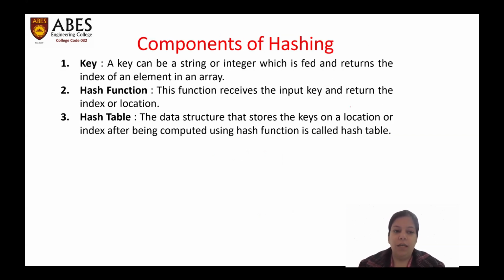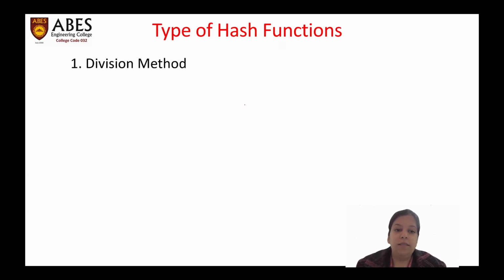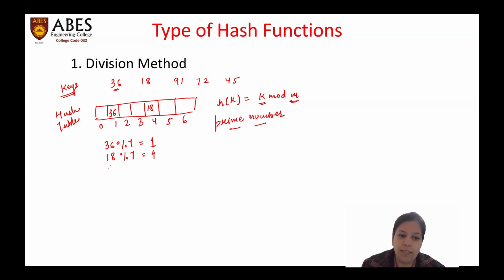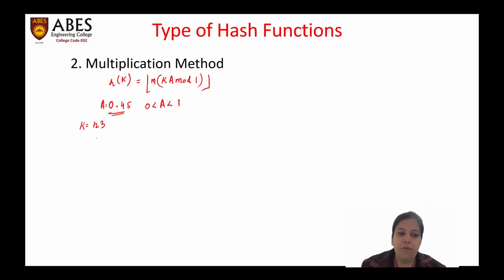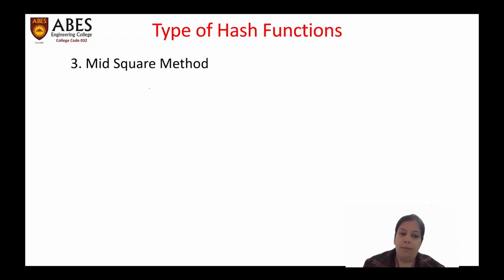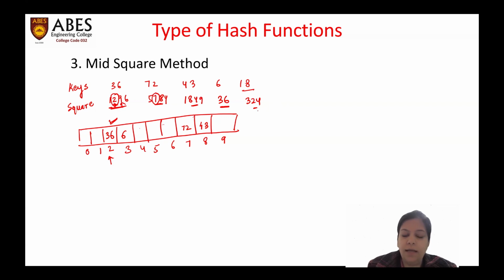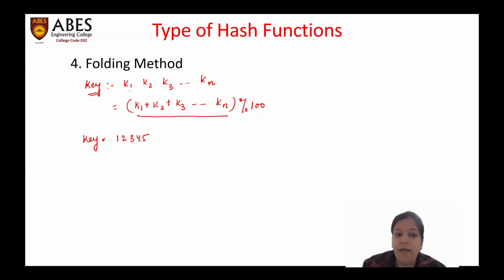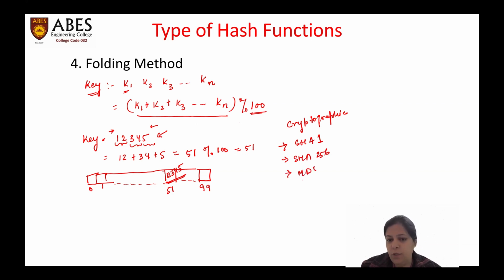Lecture 13 (Unit 3) || Concept of Hashing || Data Structure